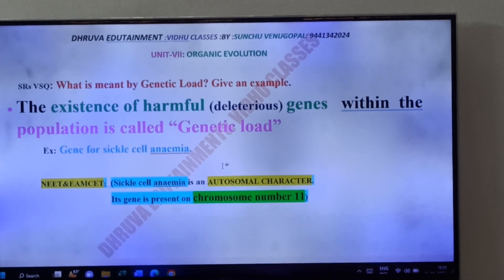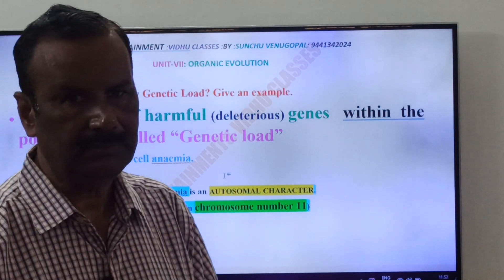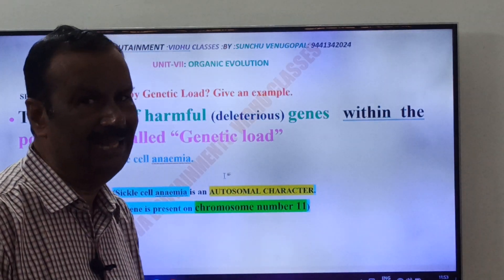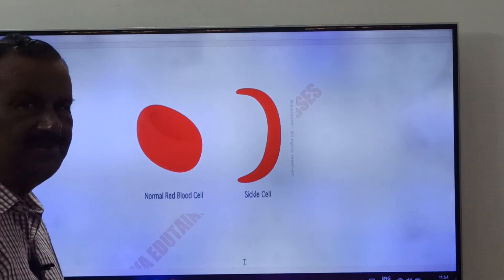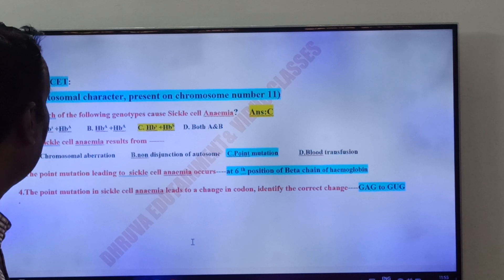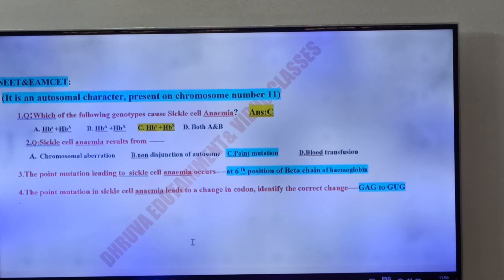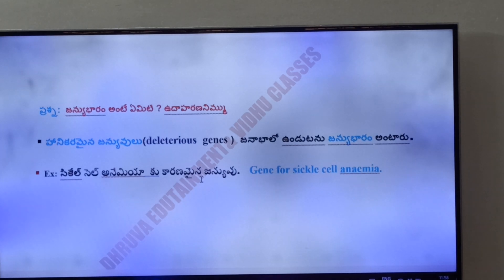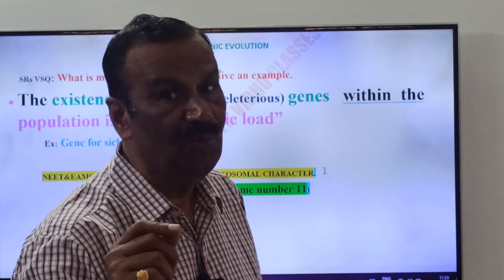288:GENETIC LOAD: జన్యు భారం: Definition:VSQ:SRs:Unit-VII: EVOLUTION: జీవపరిణామము.